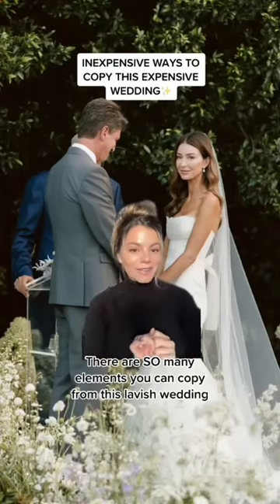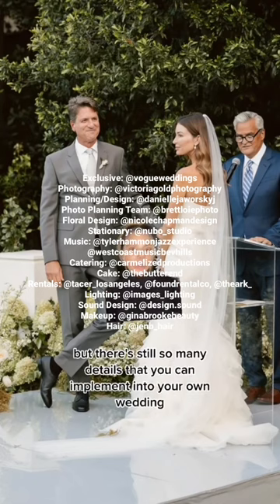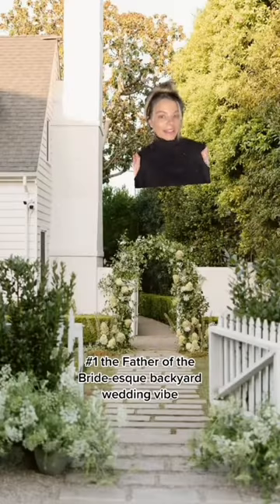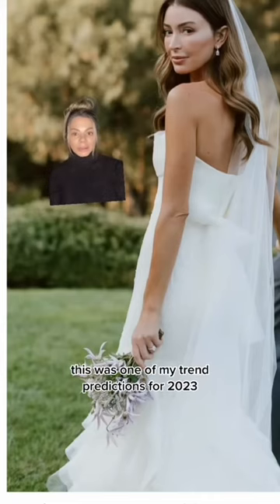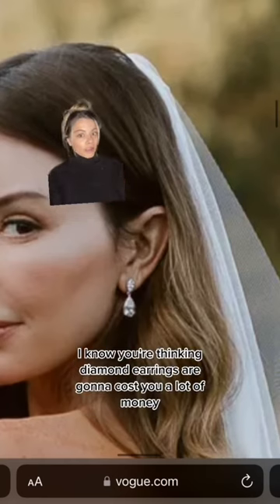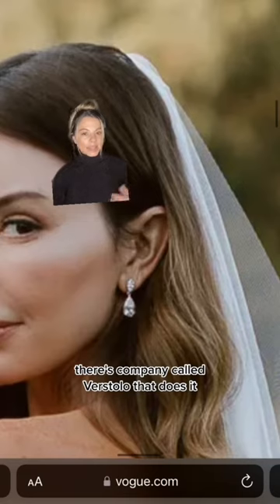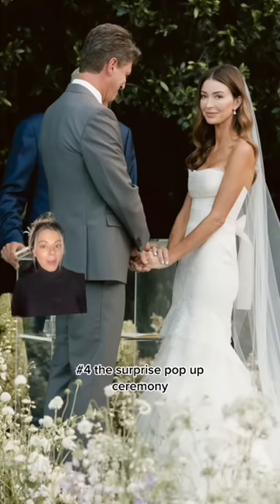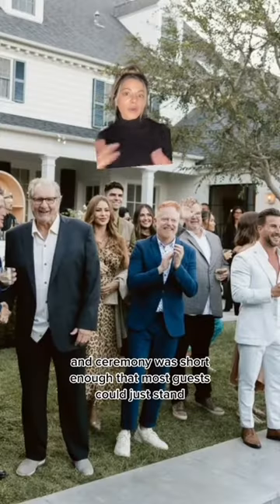Copy this Lavish Wedding on a budget!